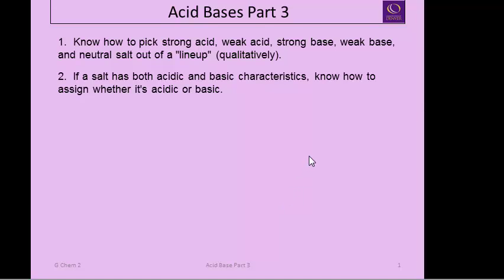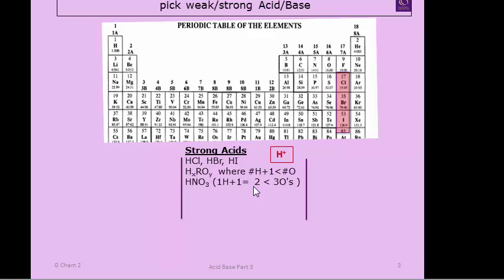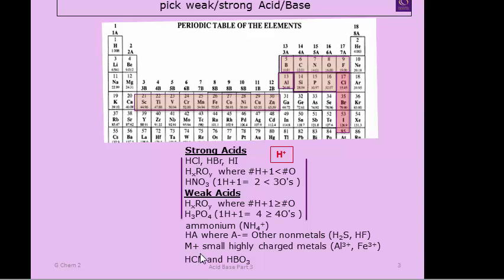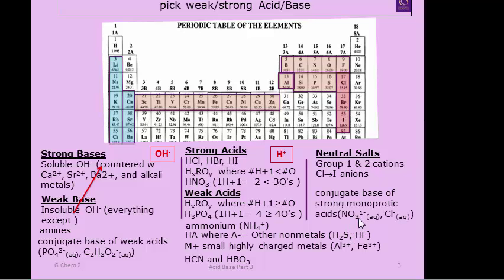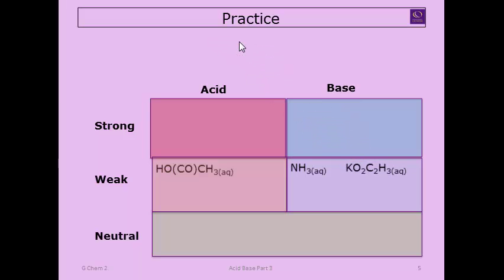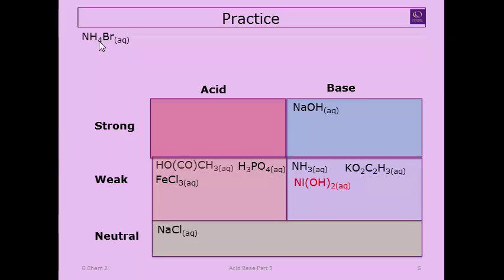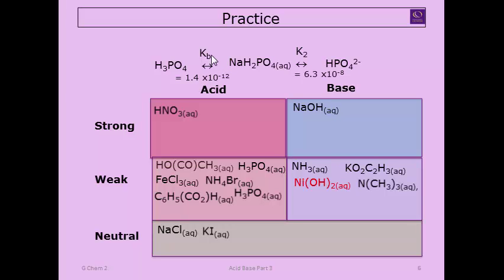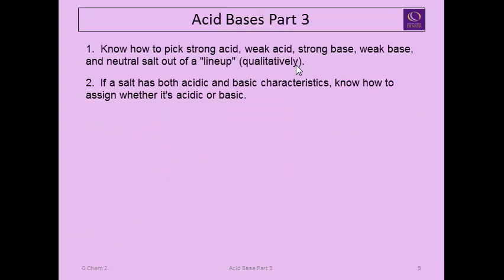23 acid base 3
Tutorial on classifying substance as strong acid, weak acid, strong base, or weak base